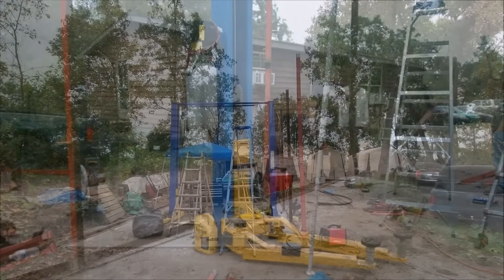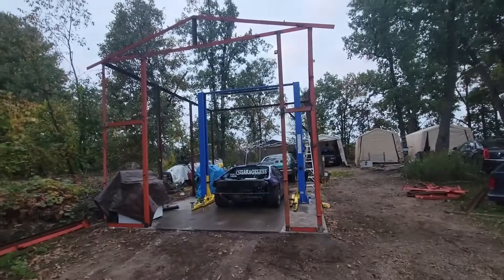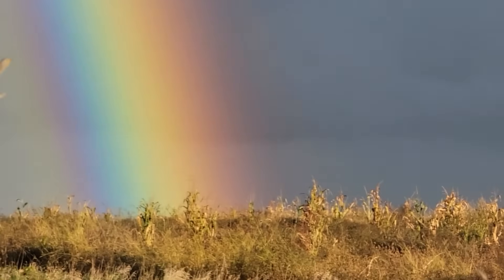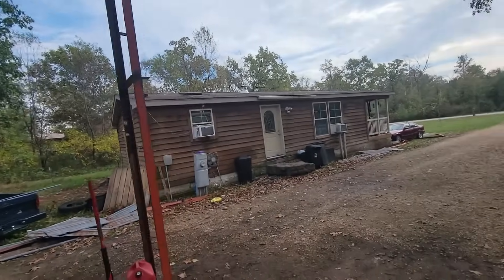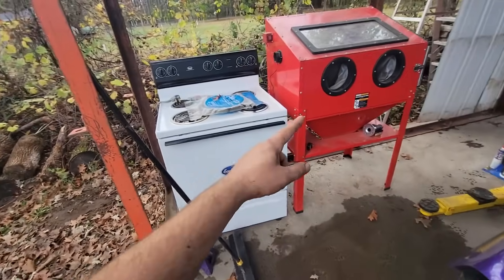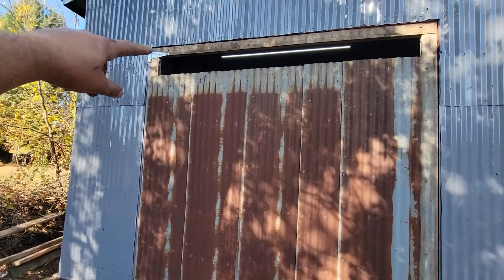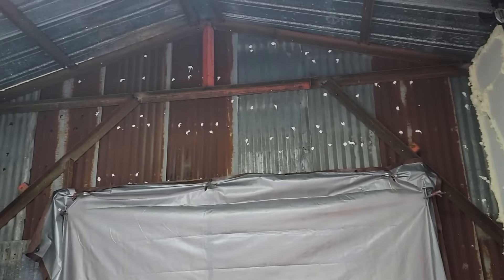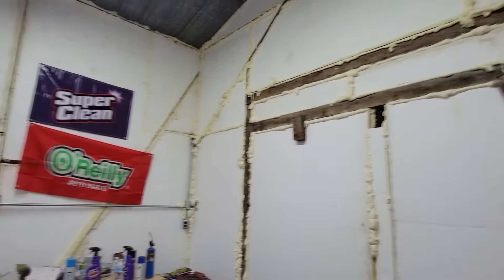building the cheapest shop on youtube!